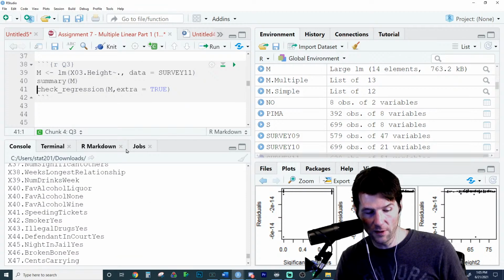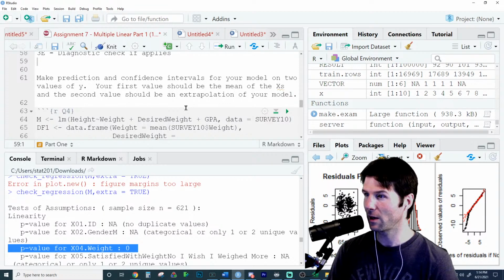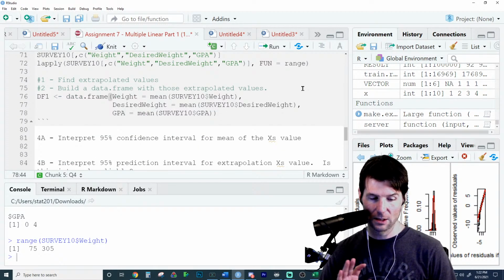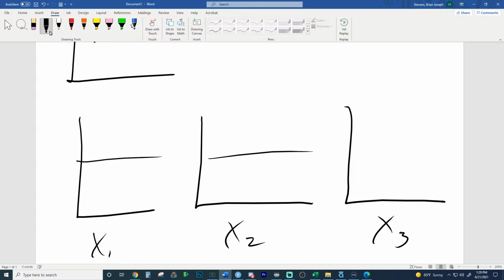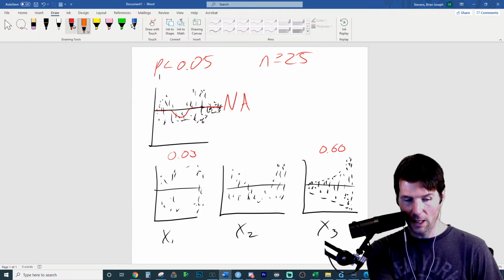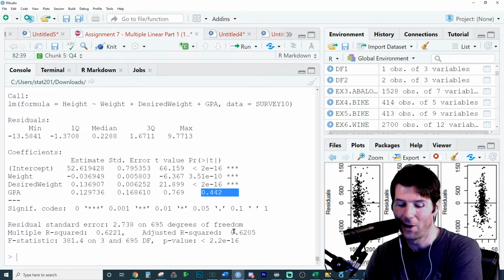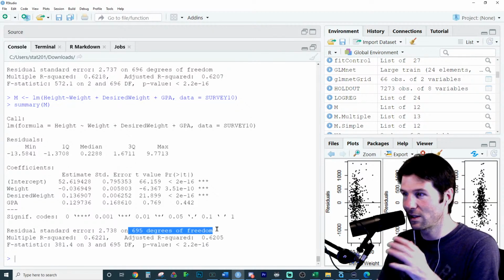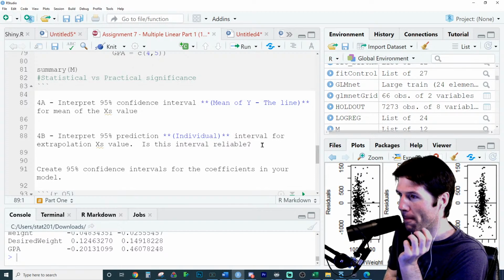Office Hours - June 21th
0:00 - Start of Stream
1:32 - Start of Office Hours
2:32 - BAS 320 - Assignment 7 - Check Regression
12:03 - BAS 320 - Assignment 7 - Making Predictions
19:14 - BAS 320 - Assignment 7 - Checking Linearity Conditions
39:58 - BAS 320 - Assignment 7 - Significance and Practical Significance
55:03 - BAS 320 - Assignment 7 - Statistical Significance
57:41 - BAS 320 - Assignment 7 - Explaining Practical Significance
1:02:15 - End of Office Hours